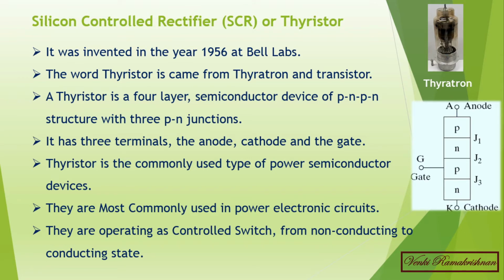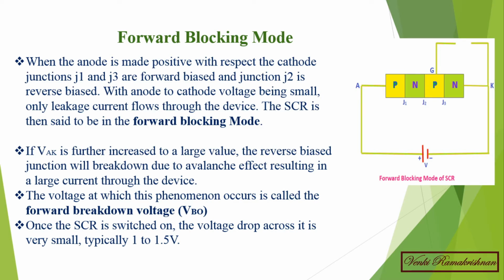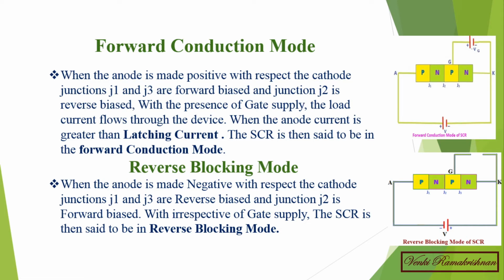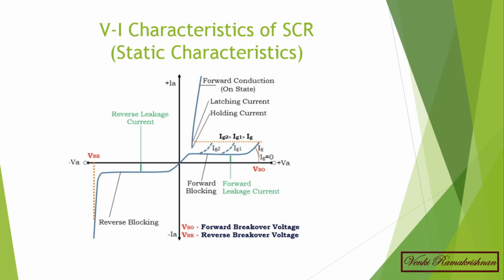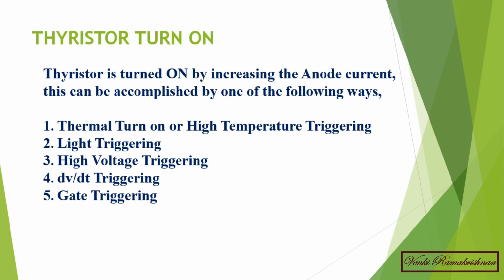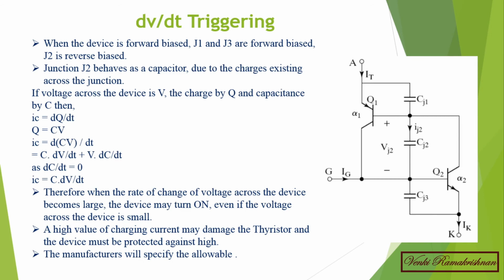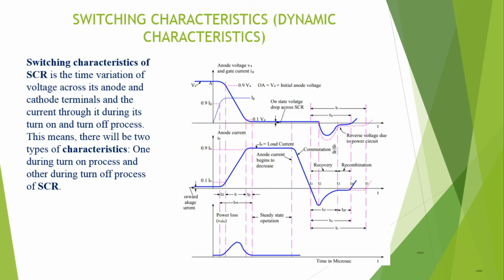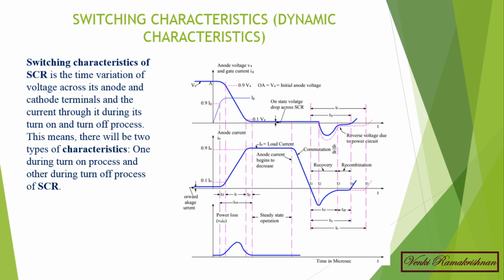SCR Full Details (Construction, Operation & Characteristics)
This video explains about Construction, operation & Characteristics of Silicon Controlled Rectifier (SCR) in simple Manner.